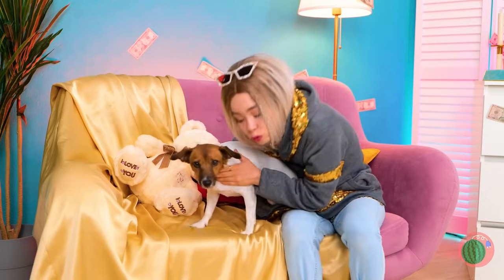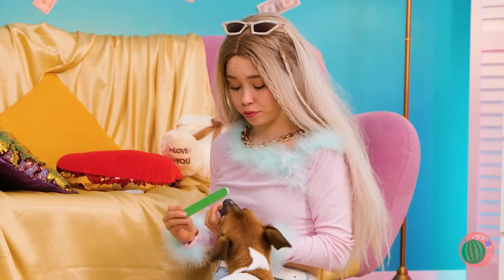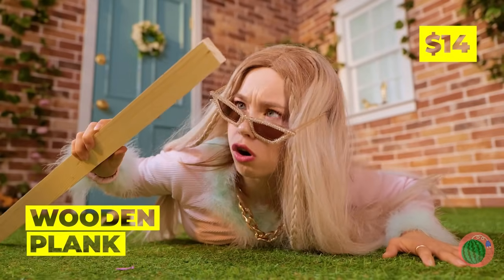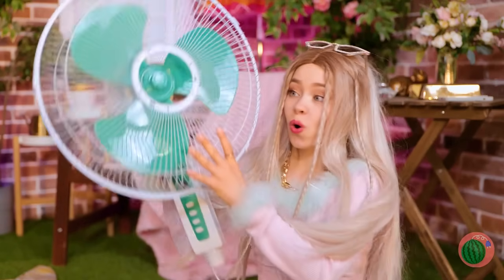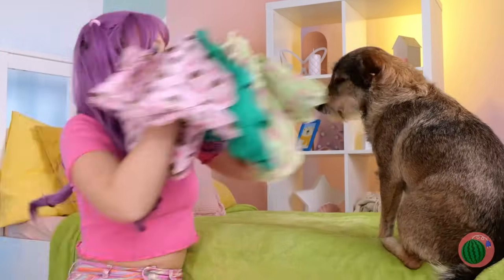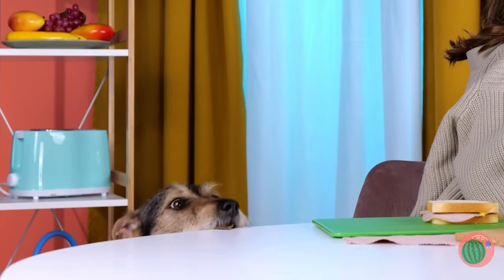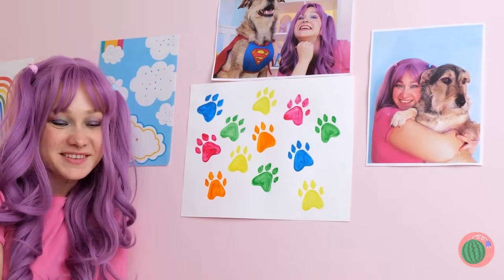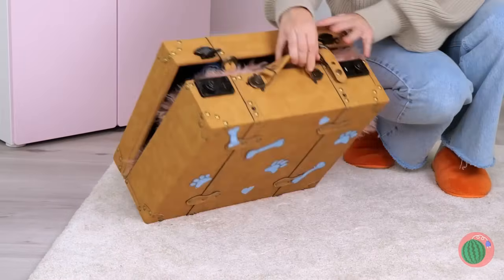I Found Abandoned Puppy! 🐶 *Rich Girl Builds House For Poor Dog*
I found a small stray dog in the middle of the lake😱😢. She needs to be rescued urgently! Hooray now I have a pet😍🐶. Now I need to arrange everything at home.What's that smell? Ugh that smells like my dog's breath. She needs to brush her teeth. My dog loves grooming as much as I do. I'll give her a spa day. And now we need to build her a booth. Crazy hacks for how keeping your pet at home and for pet owmer. Don't miss the new video!

Timestamps:
0:00 I saved the dog!
0:42 Finger Toothbrush for Dog Teeth
1:03 Spa For Dog/ Gua Cha Scraper
1:50 Dog Puzzle For Feed
2:30 DIY Collar/ Epoxy Resin
3:30 Rubber Glove
3:55 Lint Roller Ball Against Dog Hair
4:25 Storage of Dog Toys/ Inflatable Pool
5:09 Laundry Basket for Pet Bed
5:55 Dog booth/ Wooden Plank
6:20 Decoration / Potato and Drawing Pin
7:08 Dog Playground/ Pvc Water Pipe
8:30 DIY Tent/ Duvet Cover
9:04 Family Photo/ Office Scanner